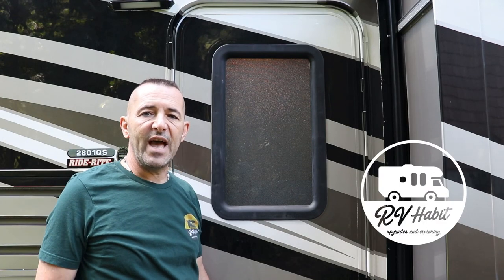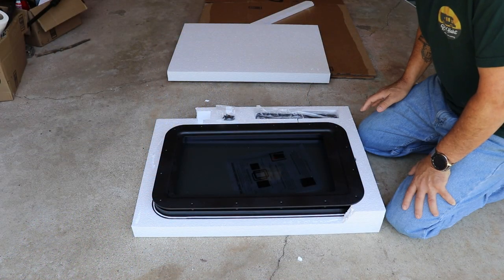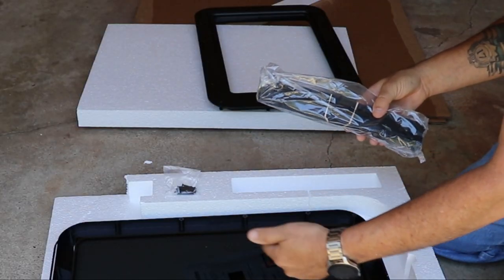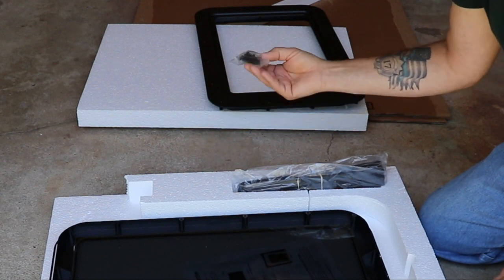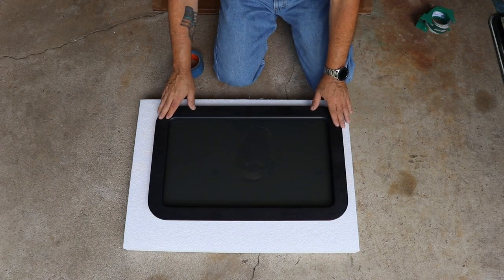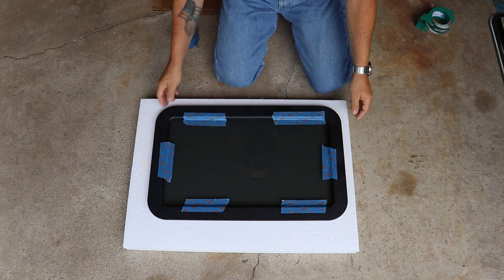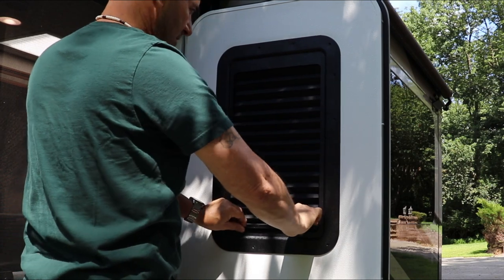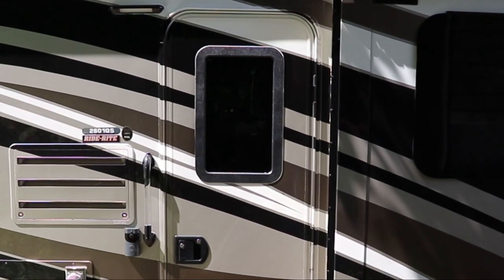Replace The Ugly RV Door Window With AP Products Thin Shade Upgrade - How To Install Tricks And Tips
I get rid of that ugly obscured frosted glass window on your RV or trailer door with AP Products Slim Shade Model# 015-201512 (also known as a Thin Shade).  It replaces the existing RV door window with black glass and includes a shade.  The only tool needed is a Philips head screwdriver. The kit comes complete with everything needed and even comes pre-caulked.

• See the AP Products Thin Slim Shade on Amazon
• See the Camco Screen Door Cross Bar Handle on Amazon
* See the Lippert Components 806621 Thin Shade on Amazon
Important: measure the window and check if you need AP products or Lippert window.